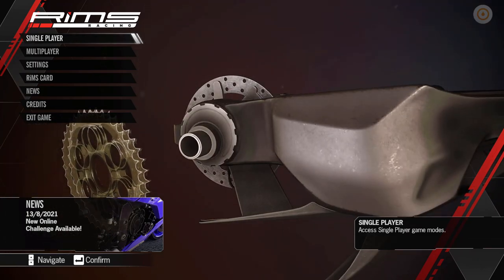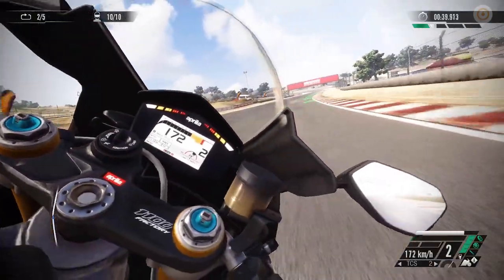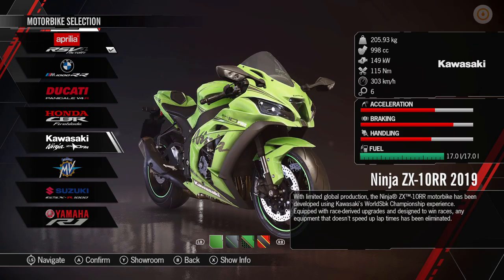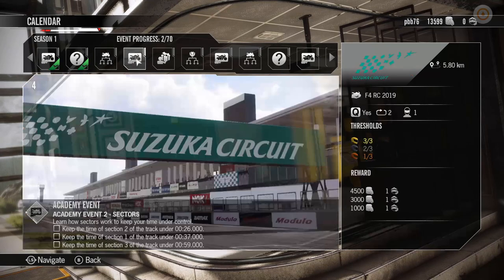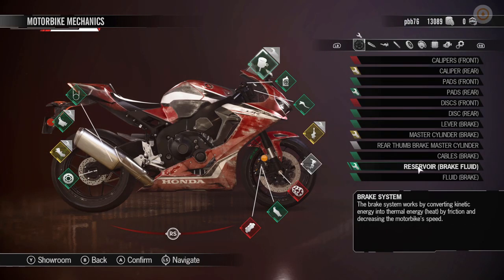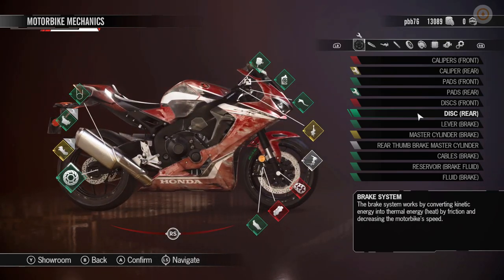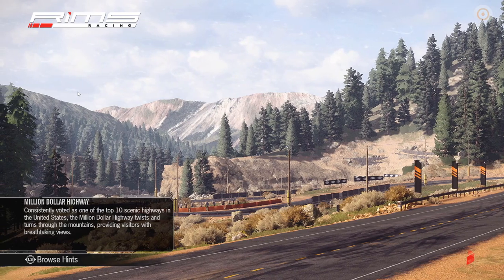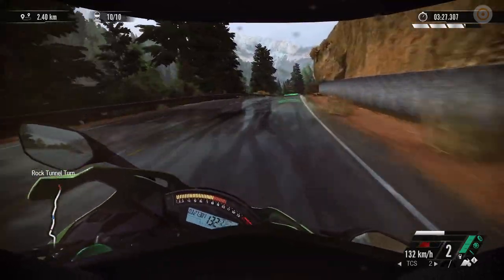RiMS Racing [PC] - race, fix and upgrade in this superb racer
Hello and welcome to my look at RiMS Racing on the PC and coming soon to Nintendo Switch.

This racing sim from a team comprised of ex devs of the MotoGP series, sees you racing a number of famous brand bikes around circuits and twisty road courses - as well as getting your hands greasy as you build and upgrade your bike from 100s of individual components.